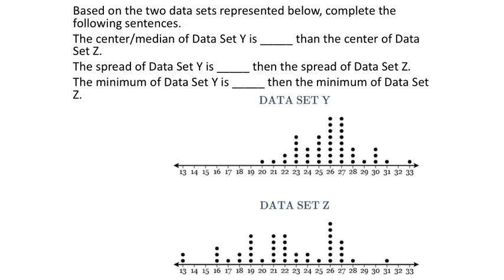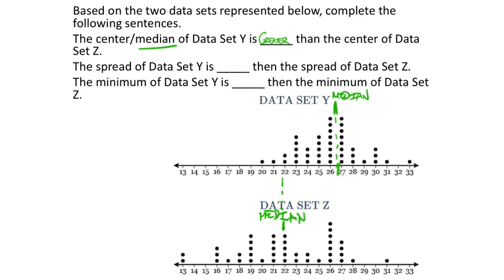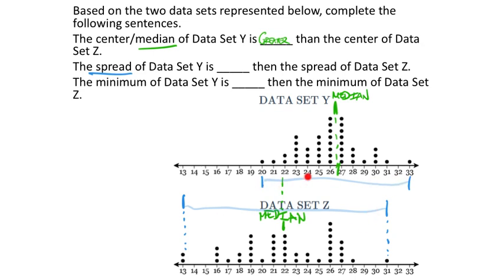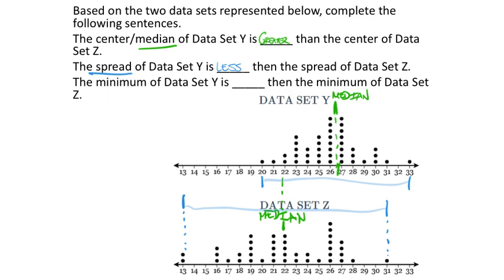Comparing Center/Median, Spread, and Minimum of Dot Plots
Based on the two data sets represented below, complete the following sentences.
The center/median of Data Set Y is _____ than the center of Data Set Z.
The spread of Data Set Y is _____ then the spread of Data Set Z.
The minimum of Data Set Y is _____ then the minimum of Data Set Z.